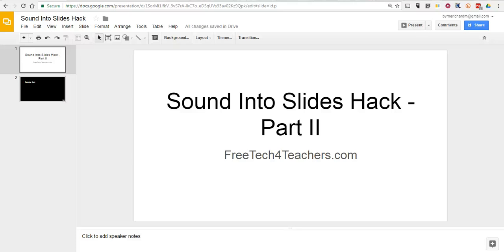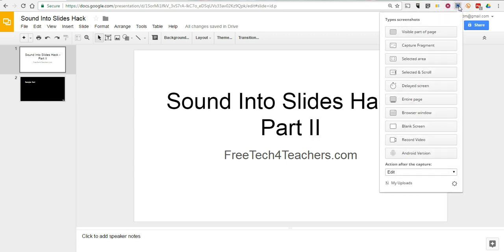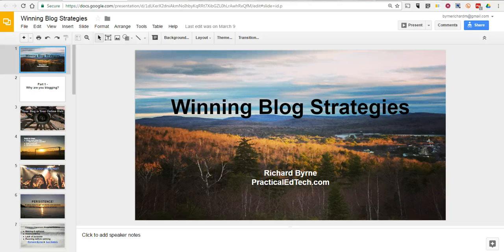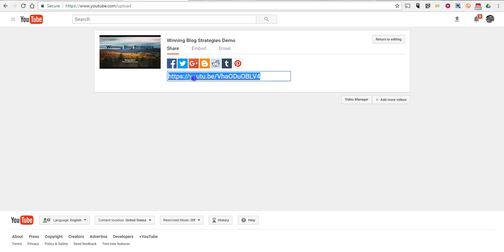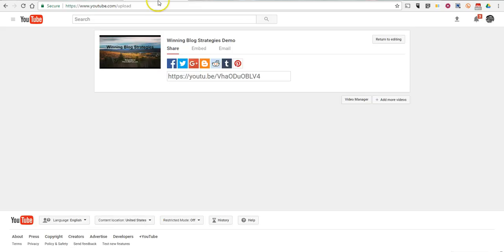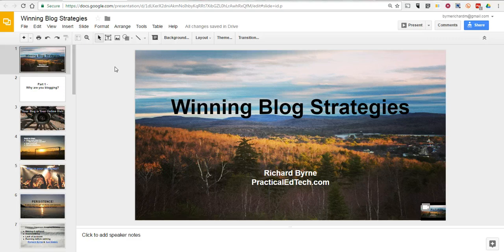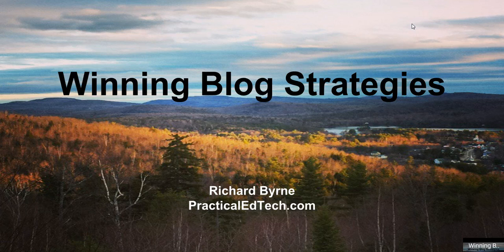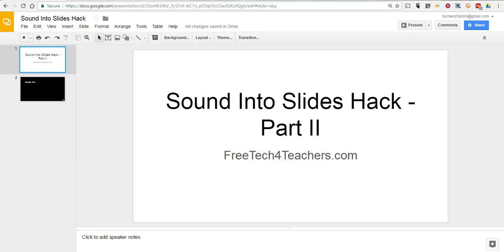How to Add Your Voice to Google Slides